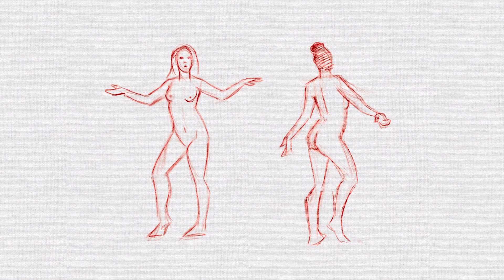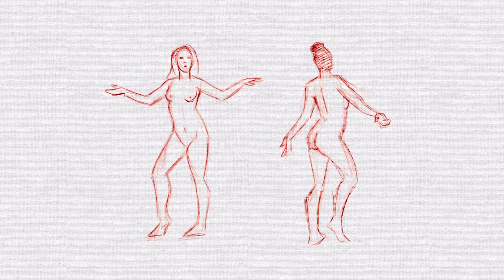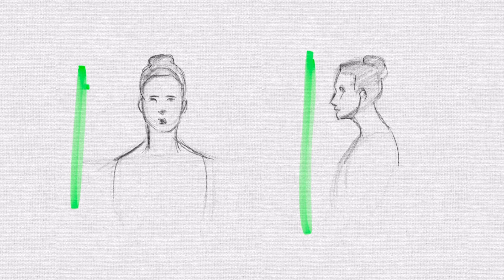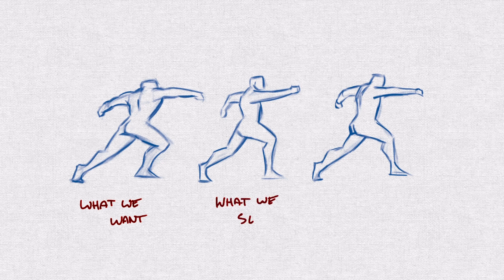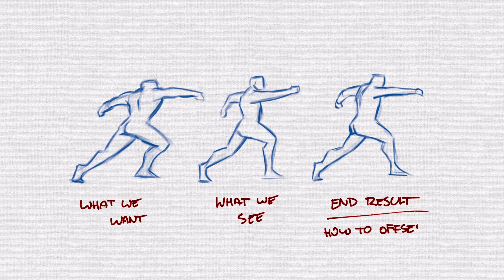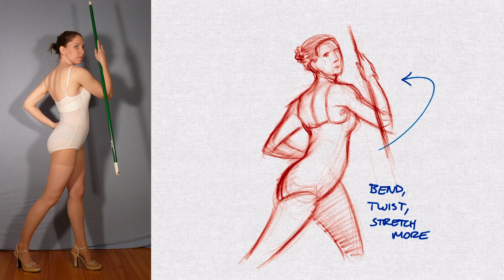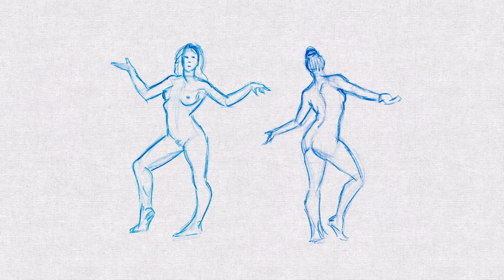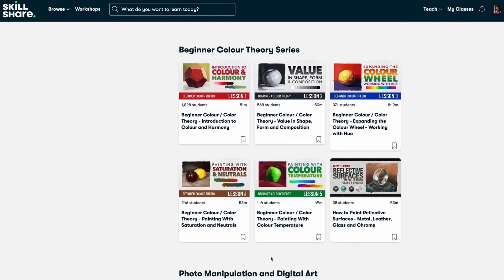Two Minute Art Tips - How Do We Make Poses Dynamic? - Drawing For Beginners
When we start to draw the figure we often find that our poses come across as very stiff and upright. We want to do those cool action scenes but for whatever reason our figures end up looking mechanical.  In this 2 Minute Art Tip we'll look at why this happens, and how to offset it.

Interested in learning more about Dynamic Poses in more detail? Then checkout the Beginner Figure Drawing class today on Skillshare.  Lesson 2 will guide you through both the process of Dynamic Figures.

Track: 'Wanted Man'  - Original composition.